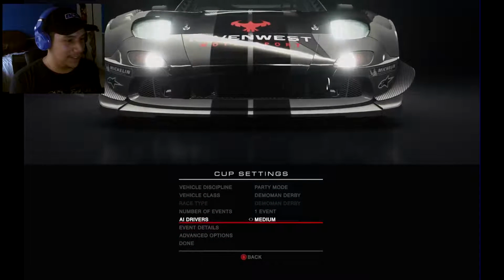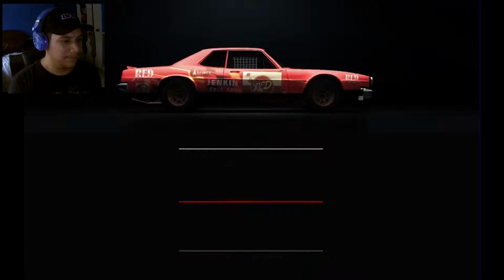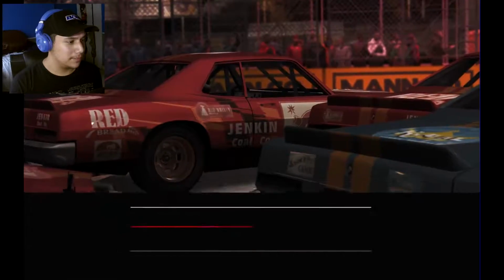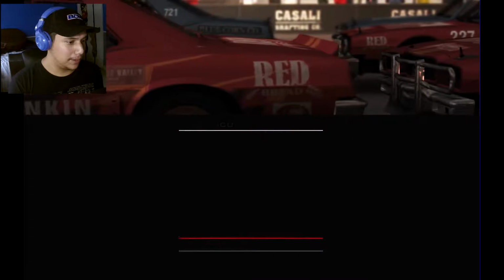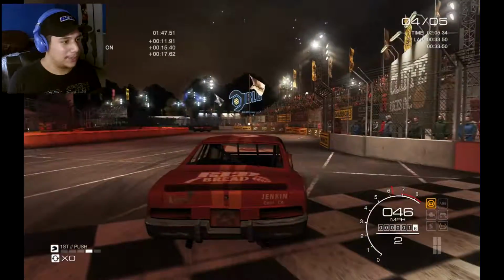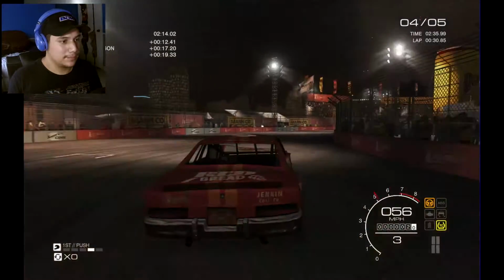DEMOMAN DURBY/ Grid Series #2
Watch me play Grid Autosport